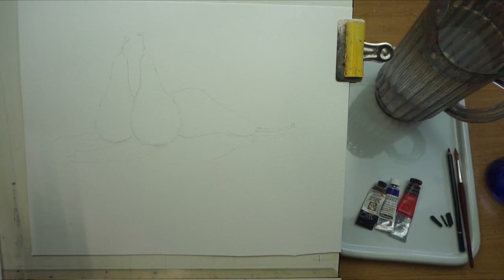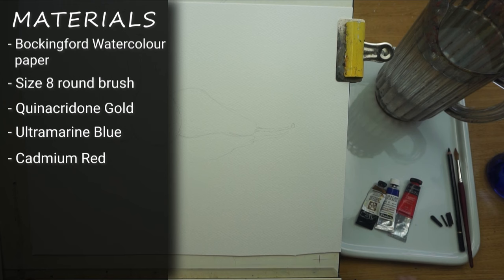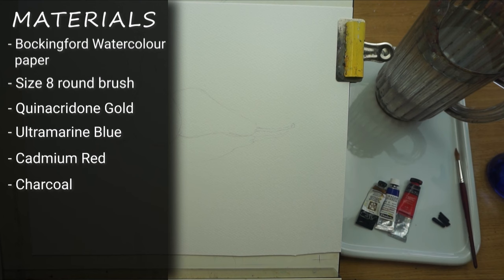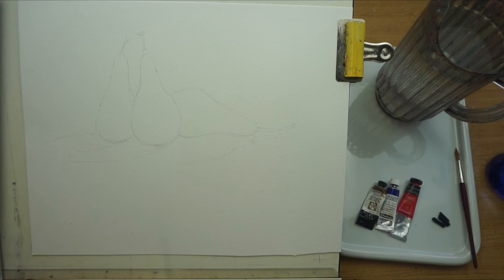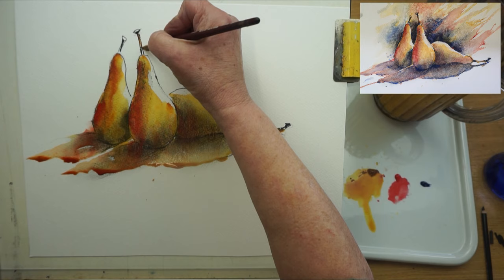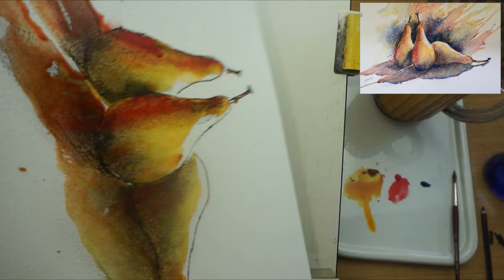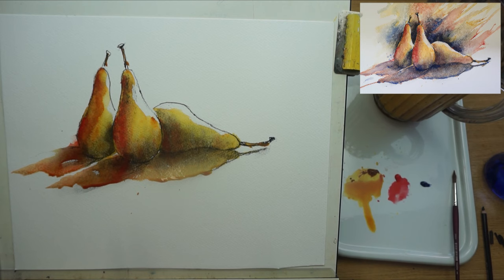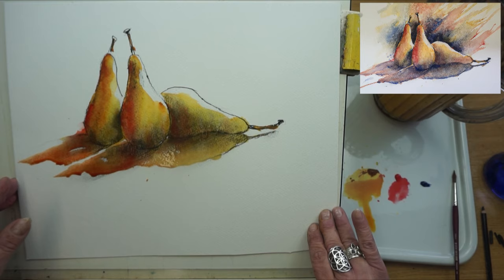Experiment With Charcoal and Watercolour to Create Vibrant Pears!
Its great to try something new so let's experiment with our Watercolours and Charcoal and paint two juicy pears!